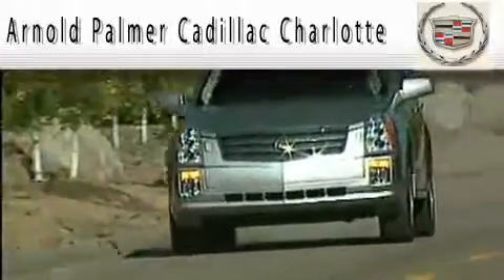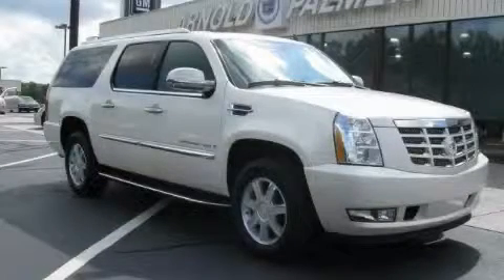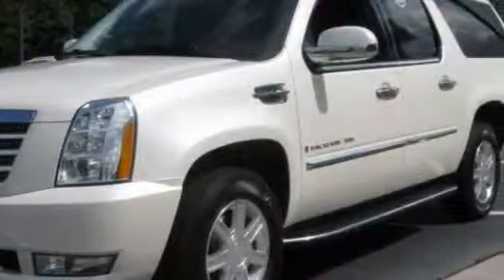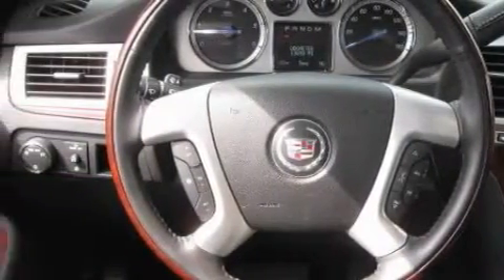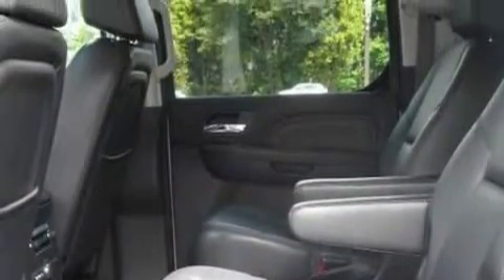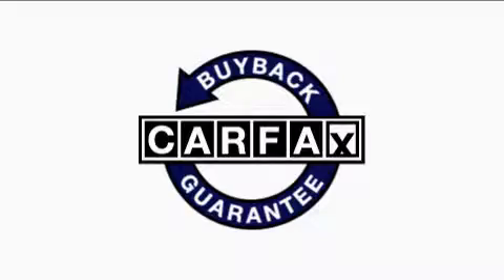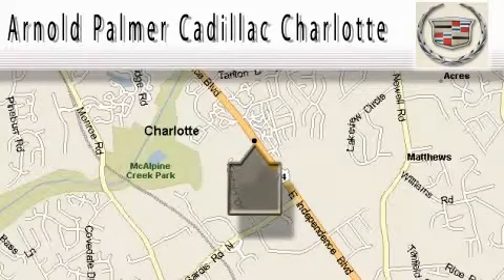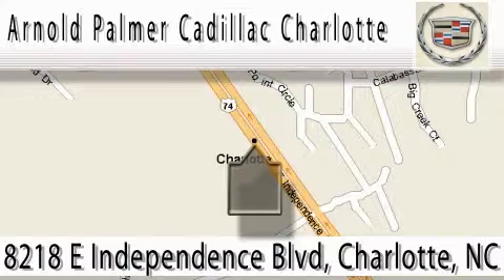2009 Cadillac Escalade ESV Charlotte NC 28227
Year: 2009
 Make: Cadillac
 Model: Escalade ESV
 Engine: 6.2L V-8cyl
 Trans.: 6-Speed Automatic
 Exterior: White
 Miles: 13,687
 Interior: Black